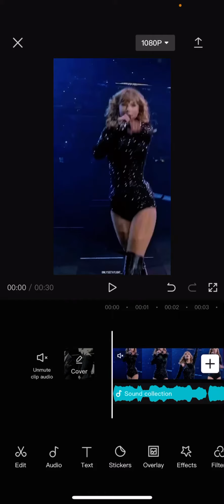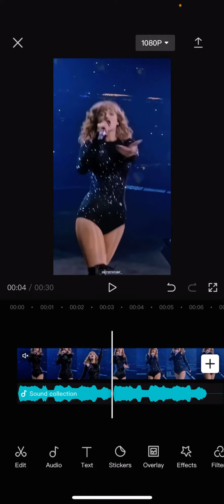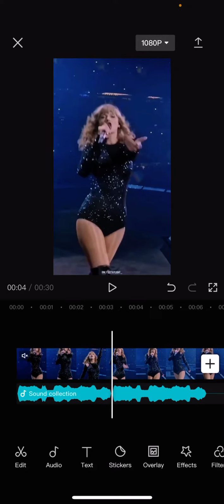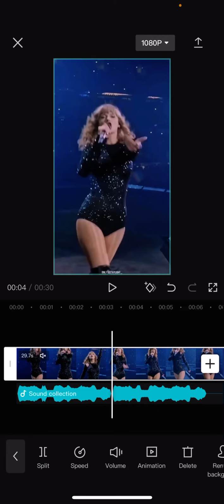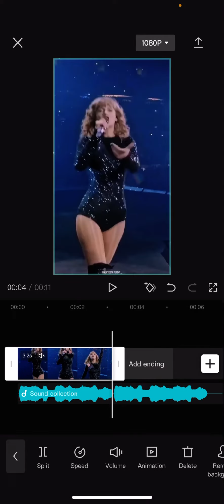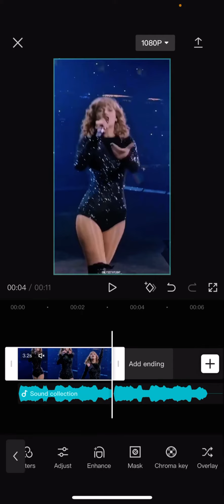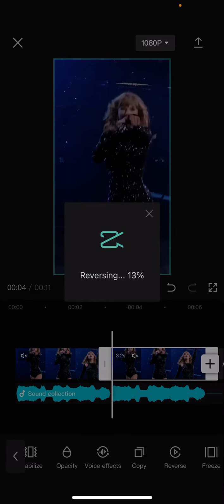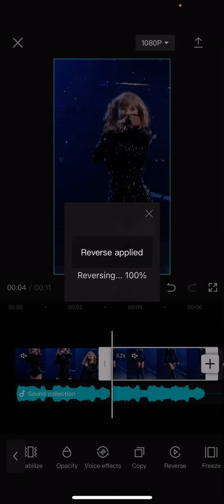How To Do The Reverse Trend On CapCut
Create the reverse trend on CapCut by watching this tutorial.